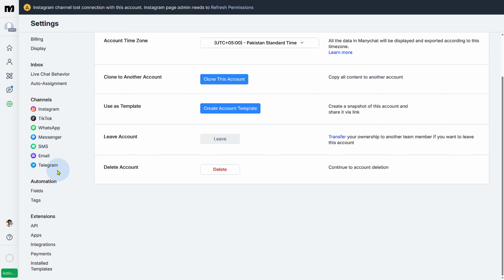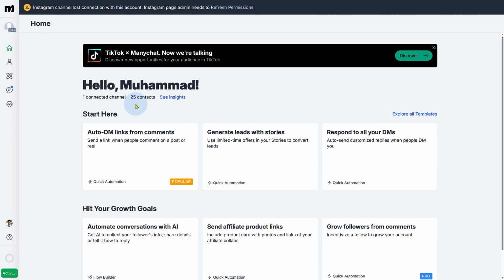How to Connect ManyChat to Make.com (Easy Automation Setup 2026)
How to Connect ManyChat to Make.com (Easy Automation Setup) is a full step-by-step tutorial showing you exactly how to connect ManyChat to Make.com to automate workflows, streamline business processes, and improve lead generation, engagement, and sales. In this video, you’ll learn the complete ManyChat and Make.com integration, how to create automated chatbot flows, and use automation strategies to grow your business efficiently.

We’ll guide you through linking ManyChat with Make.com, building custom automated workflows, and using ManyChat tools to automate Messenger, Instagram, and WhatsApp messaging. This tutorial is perfect for beginners, marketers, and business owners who want to save time, automate customer interactions, and maximize efficiency with automation workflows.

✅ Learn how to connect ManyChat to Make.com
✅ Step-by-step automation setup guide
✅ Build automated chatbot workflows for engagement and leads
✅ Use ManyChat and Make.com tools to streamline communication and grow your business

By the end of this video, you’ll know exactly how to connect ManyChat to Make.com to automate marketing, improve customer engagement, and increase efficiency with powerful automation workflows.